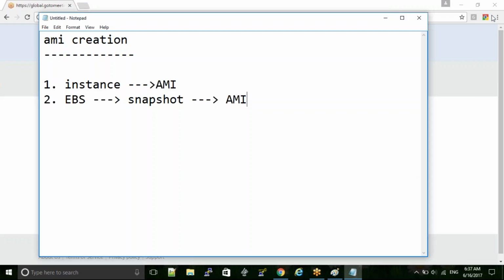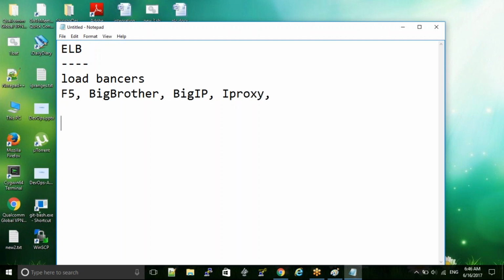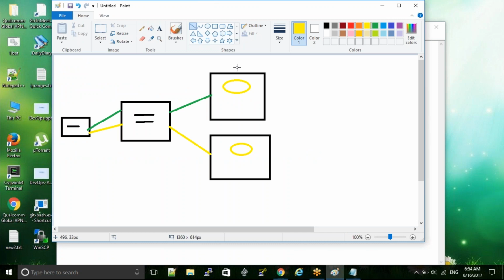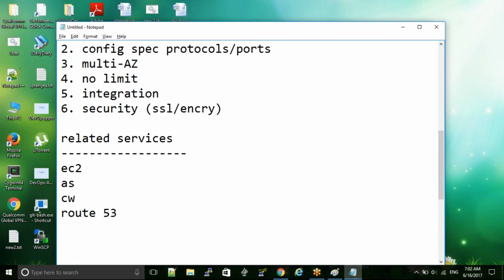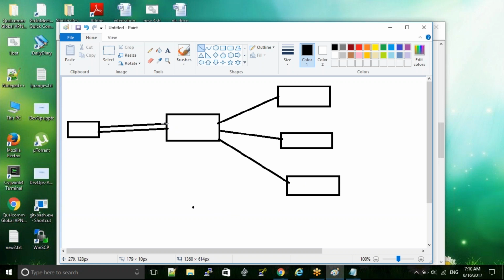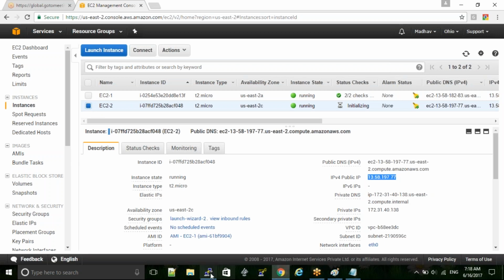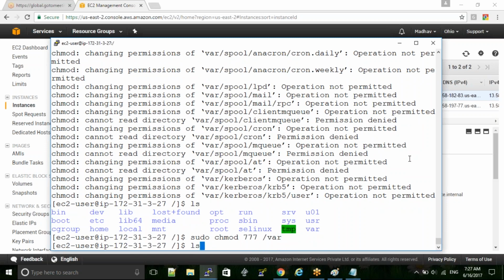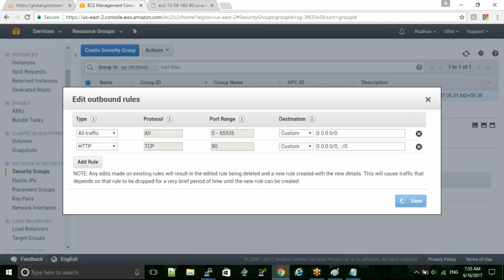AWS Tutorial#4-AMI Amazon Machine Images part 2|Madhav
Selecting AMI for EC2 instance. In this video, we will learn the basics of AMIs and types